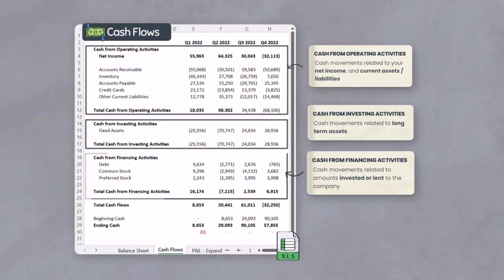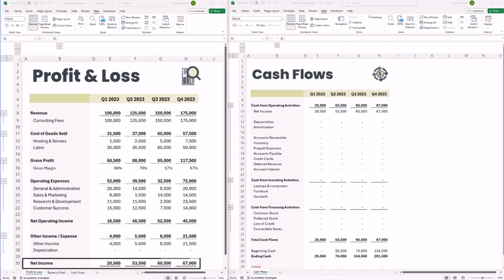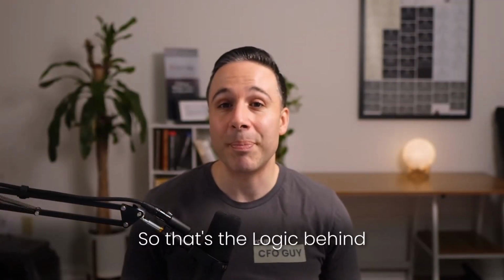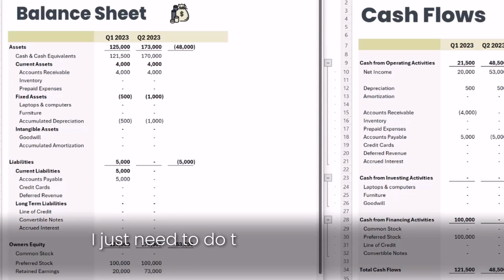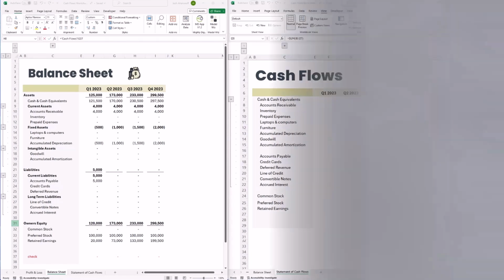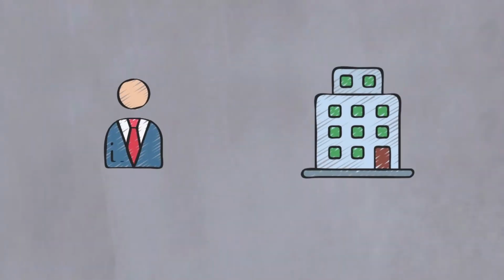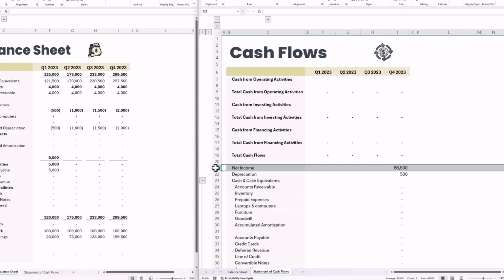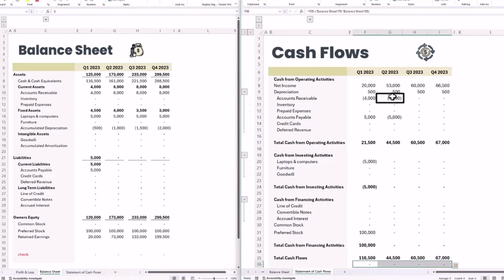Building a Statement of Cash Flows is SO EASY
➡️ Download the infographic and Excel File here!

Learn how to tackle the Statement of Cash Flows. Understanding the Statement of Cash Flows is important for the health of any business.

⏱️ TIMESTAMPS
0:00 Intro
0:43 Refresher on how the Statement of Cash Flows works
3:32 The logic behind creating the Statement of Cash Flows works
5:22 3 simple steps to put it into action
8:27 Rearrange the accounts under each section